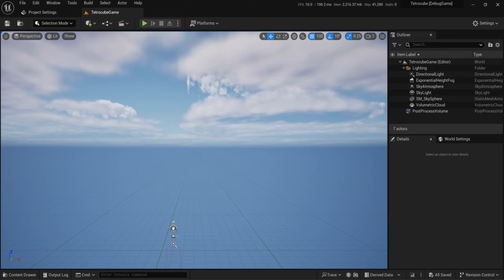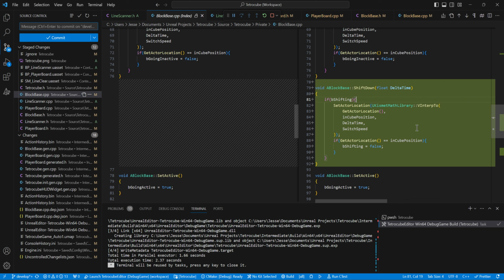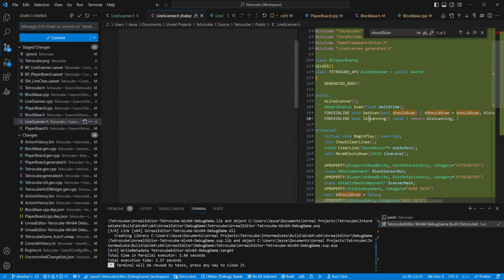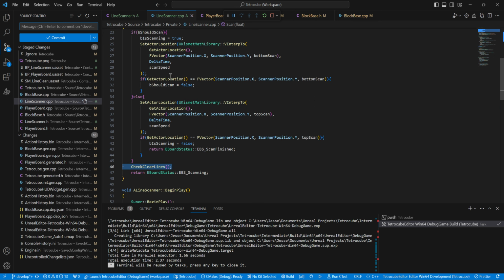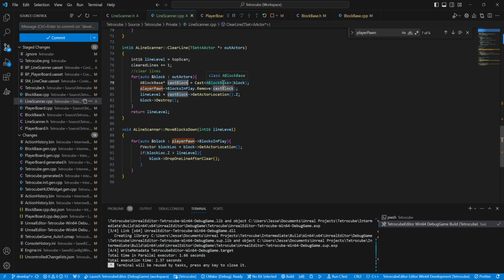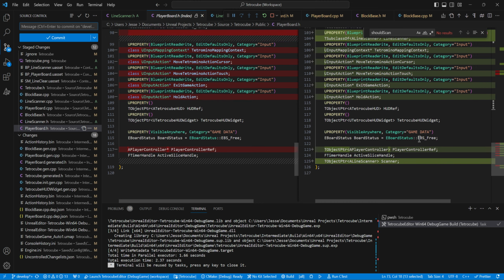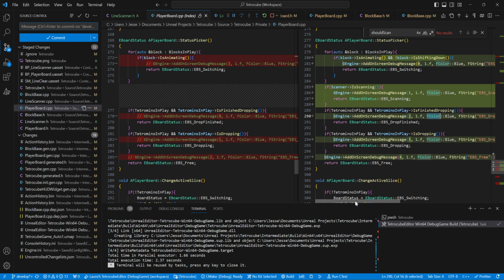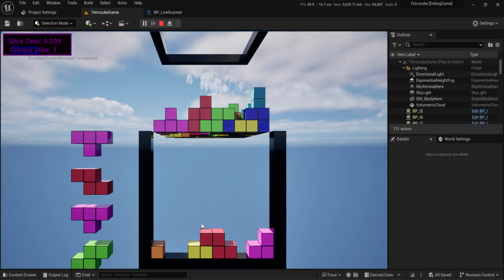UE5.3.1 C++ Tutorial - A Tetris-Like - 18